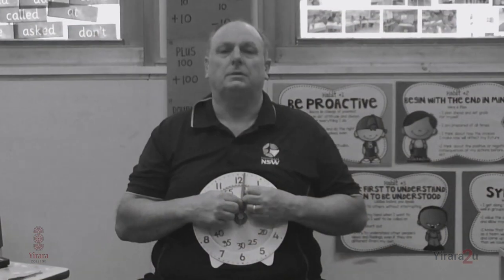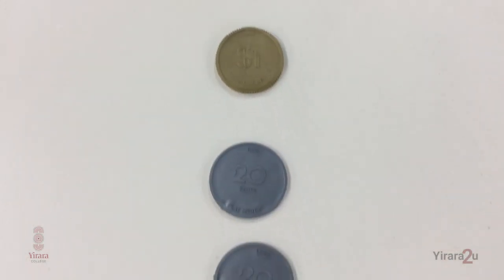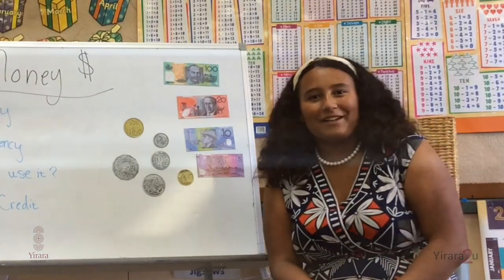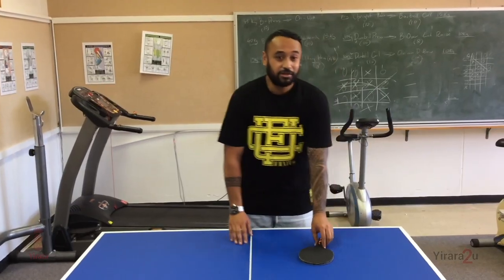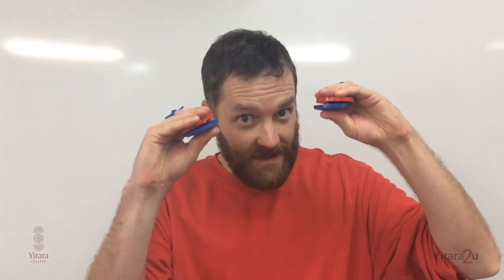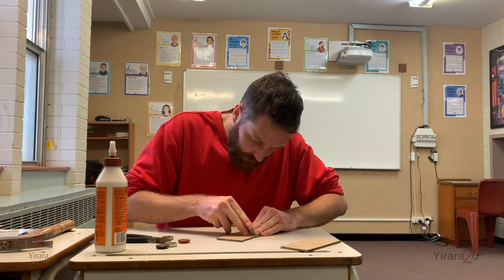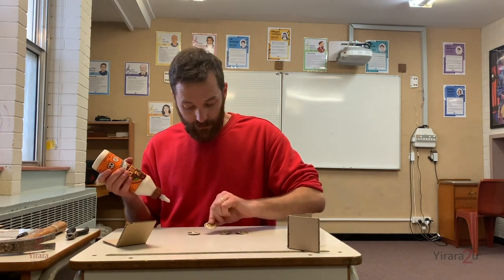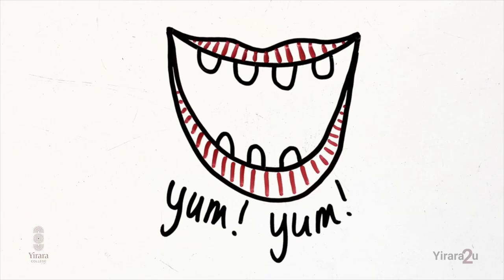Yirara2u Episode 16. Today we go jogging before dawn, talk about hair and learn to make castanets.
Getting up before the sun is awesome, we learn to make castanets with cardboard and bottle caps, then learn what it is to be a hairdresser.

Y2U E16 W4 T2   2020 - V2